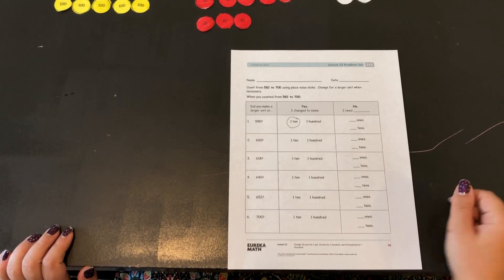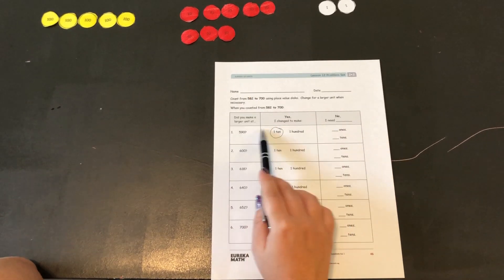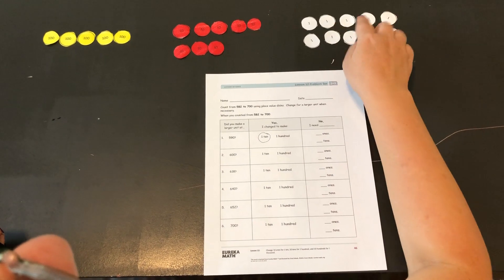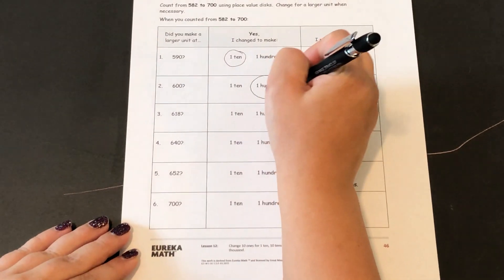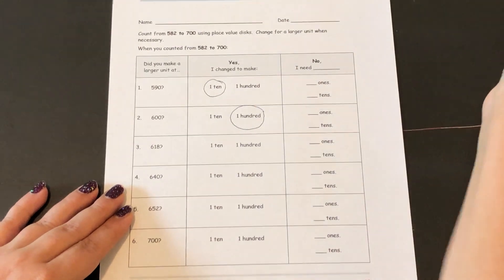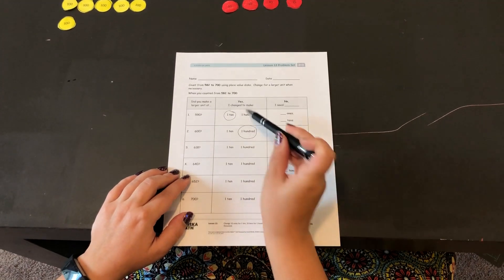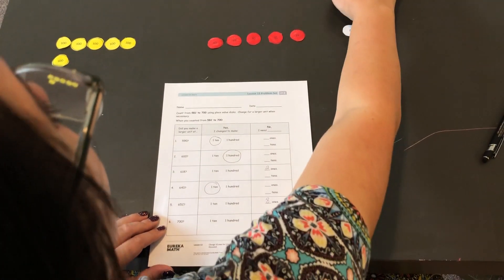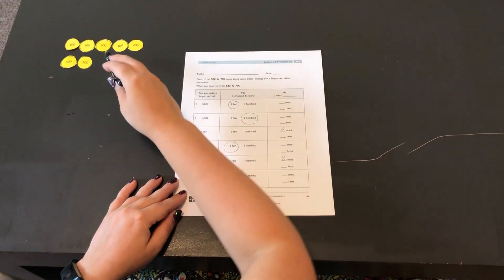Math - Module 3 - Lesson 12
Video to go over the concepts from Eureka Math Grade 2 Module 3 Lesson 12.
* Please note that for the very last part, I should have circled 1 ten and 1 hundred because we actually made 2 new units on that step. Sorry!